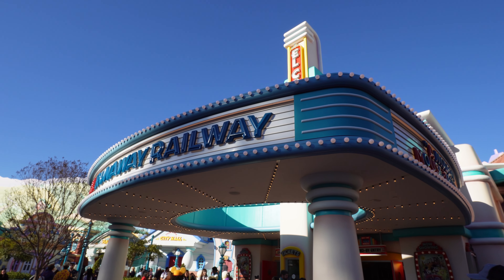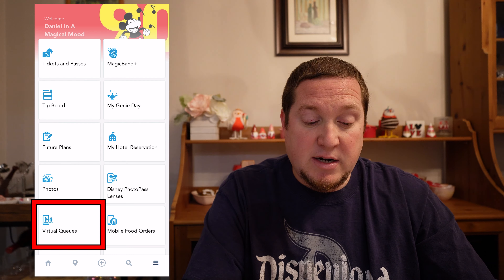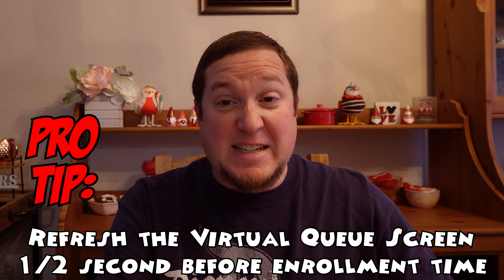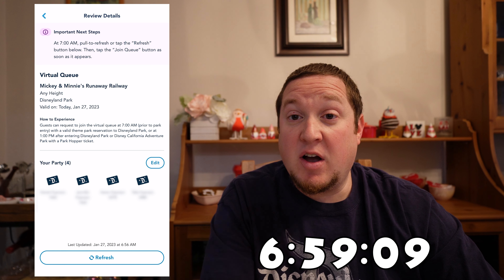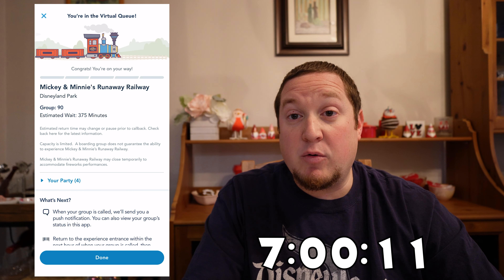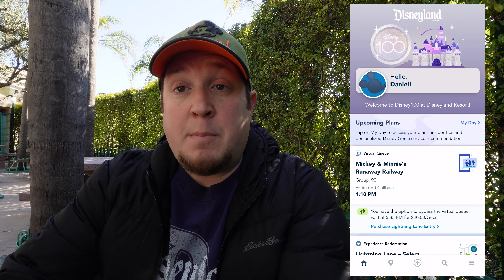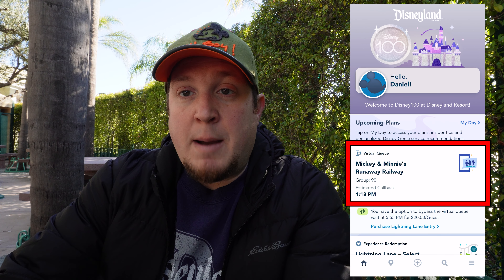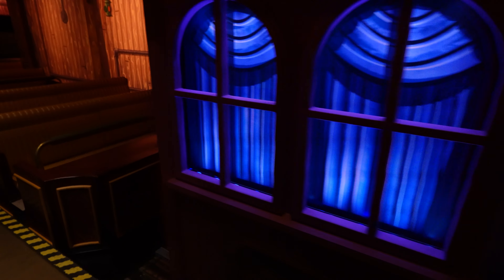Virtual Queue Tips and Tricks for Mickey and Minnie's Runaway Railway | Disneyland Resort 2023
Learn all the Virtual Queue Tips and Tricks you need to know to obtain a boarding group for the all new Mickey and Minnie's Runaway Railway Ride in Toontown at Disneyland Resort in California. This step-by-step guide shares the best strategy for ensuring your party has the best chance to get a boarding group for free! No Genie Plus or Individual Lightning Lane needed! A complete walkthrough of the Queue and a POV video of the ride will be available shortly in separate videos.

Mickey and Minnie's Runaway Railway opened on January 27, 2023 in Toontown at Disneyland. This trackless vehicle dark ride is fun for all ages!

Disneyland Magic Band: What You Need to Know | Complete Guide to Setting It Up + Tips & Tricks